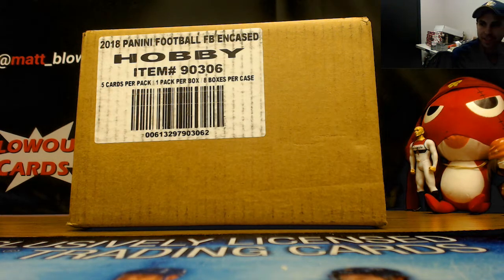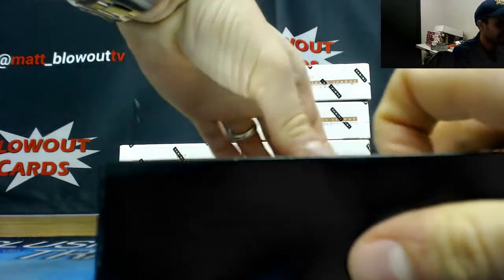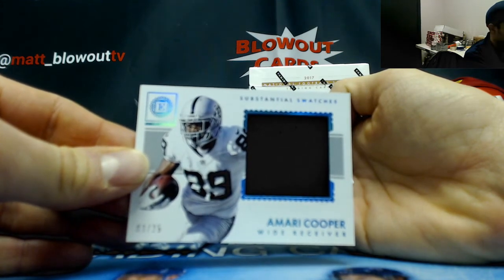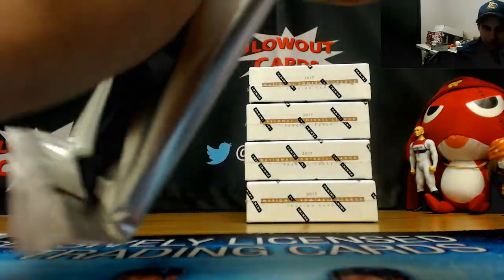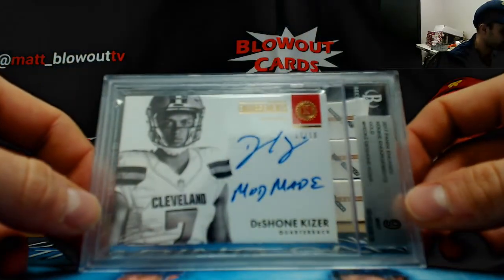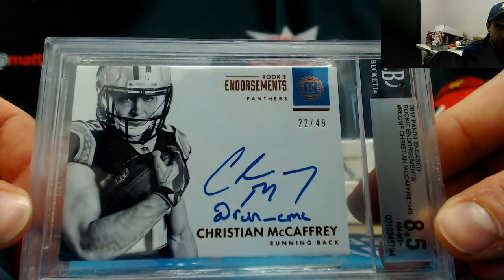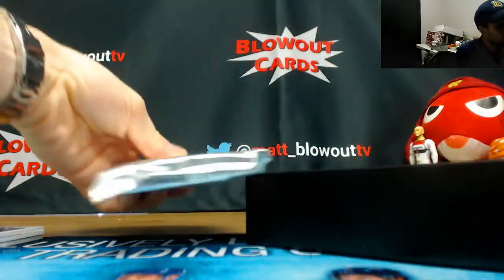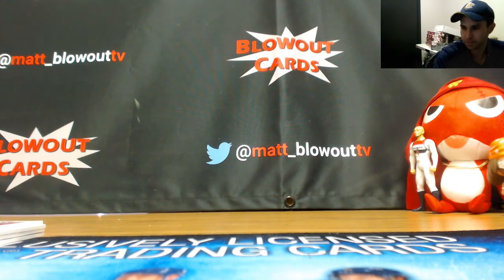2017 Panini Encased Football Team Draft Case Break RD 1